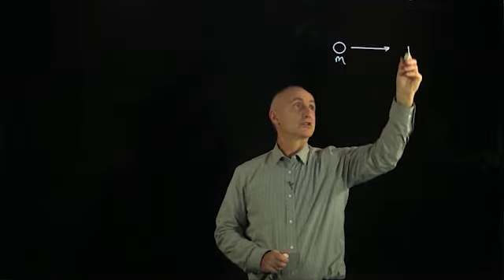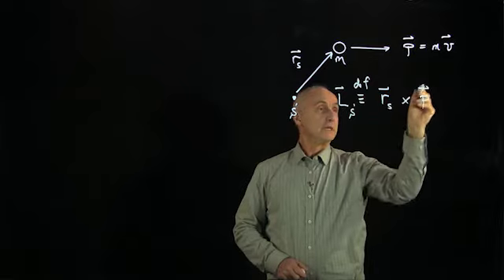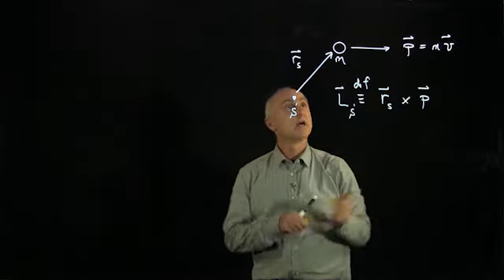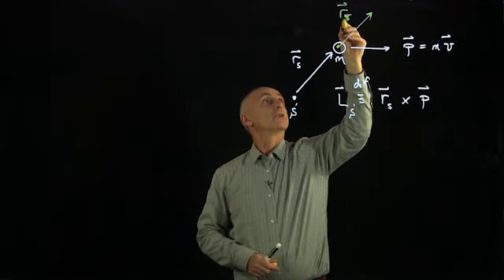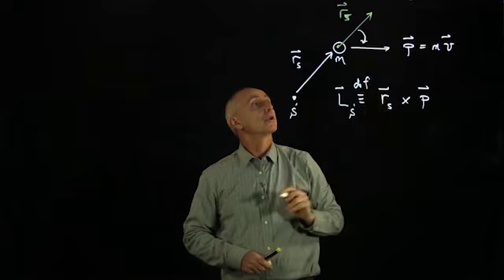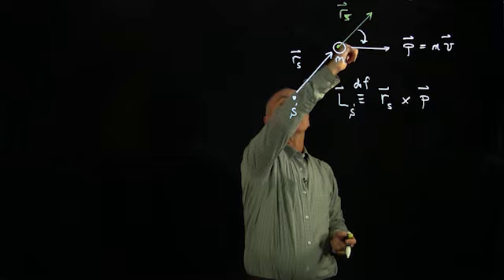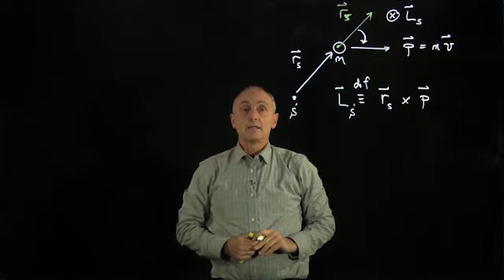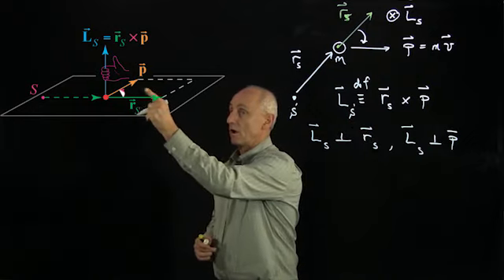MIT Classical Mechanics Course Lesson 139